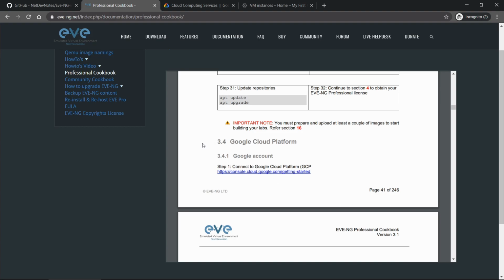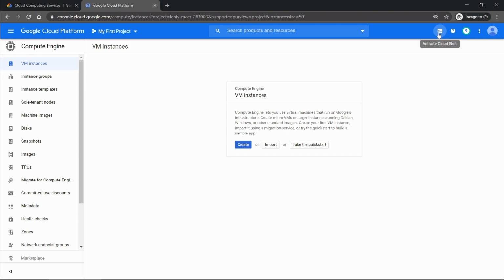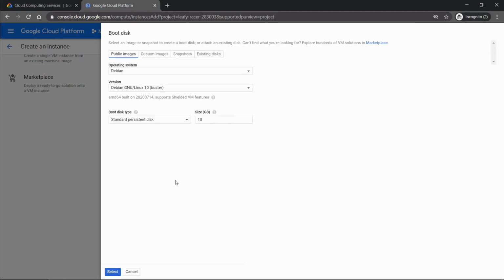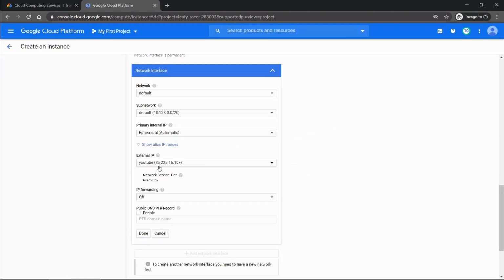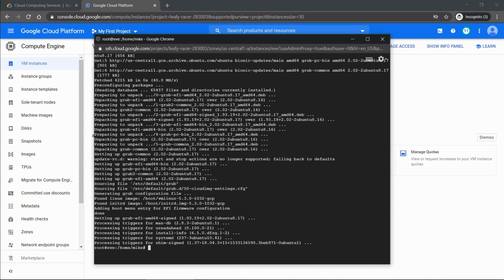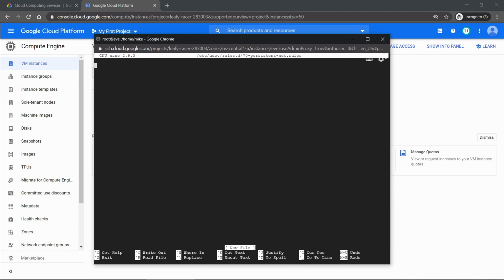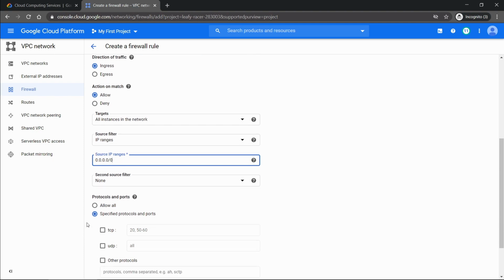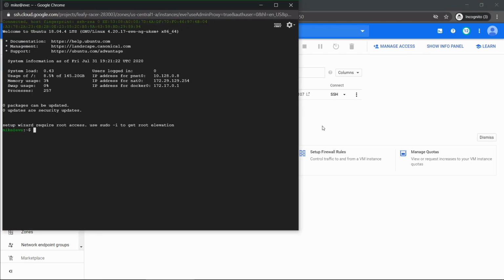2 . Google Cloud VM Setup | How to setup an SD-WAN lab in EVE-NG Pro on Google Cloud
Looking to setup an SD-WAN lab in EVE-NG Pro on Google Cloud? In this multipart video series, I will how you how to do that. In this video specifically, I will show you how to set up your EVE-NG Pro VM in the Google Cloud Platform.